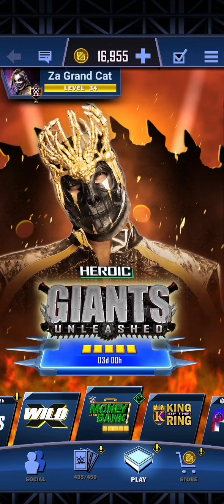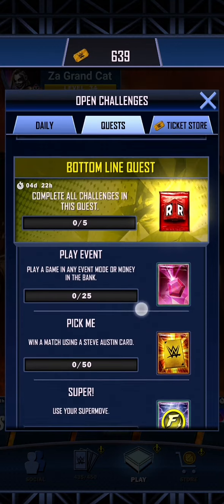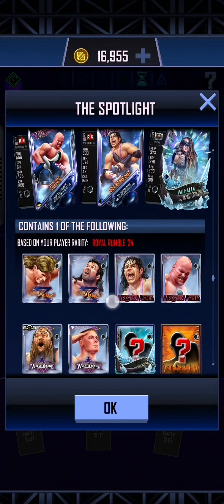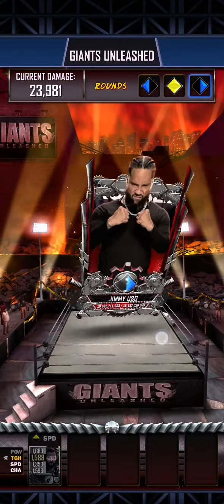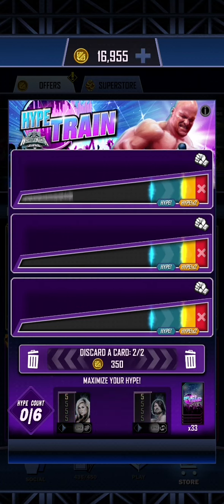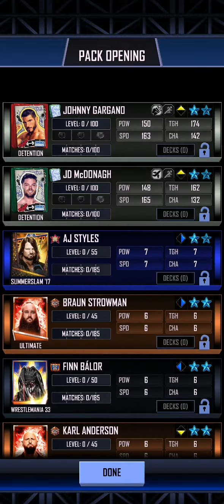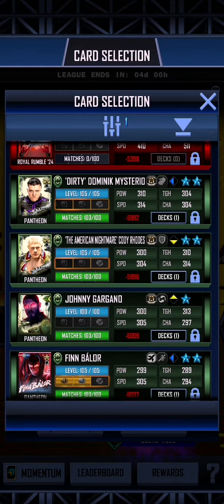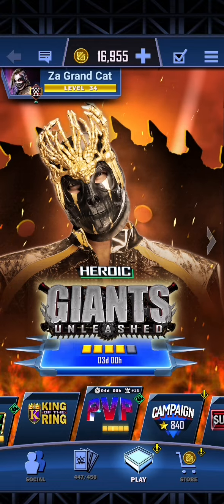Heroic Andrade Completed, A new Stone Cold 3:16 Quest wwesupercard WWE Supercard